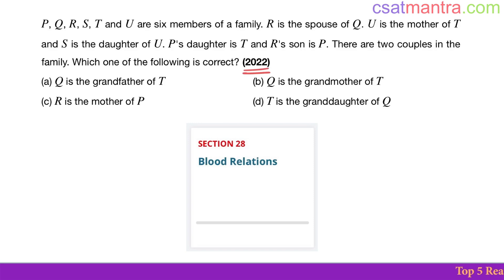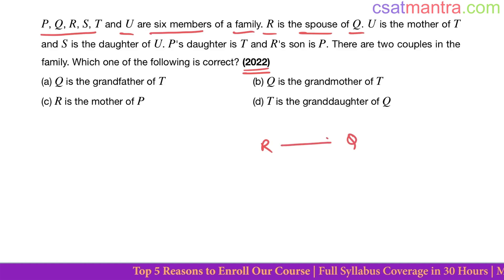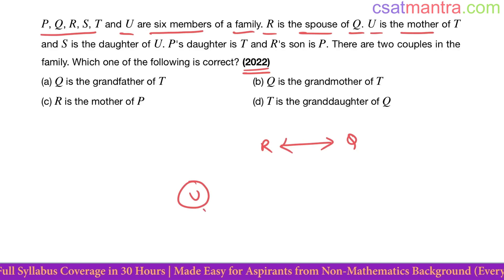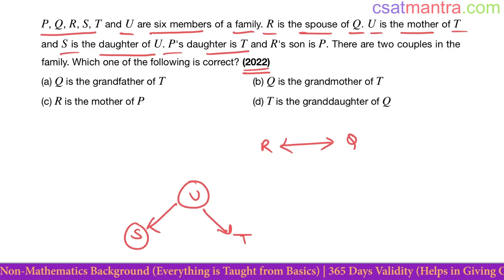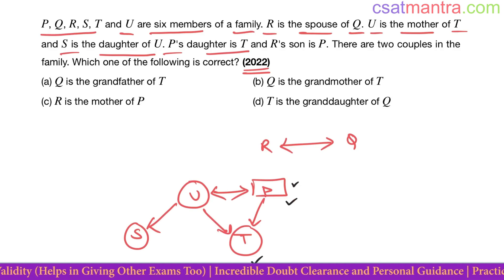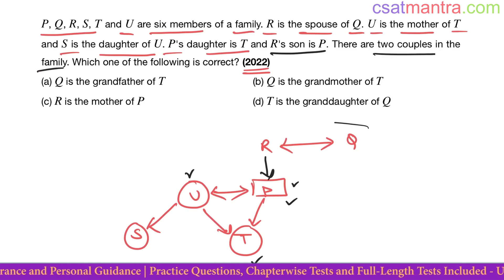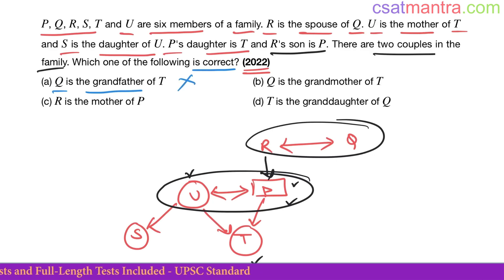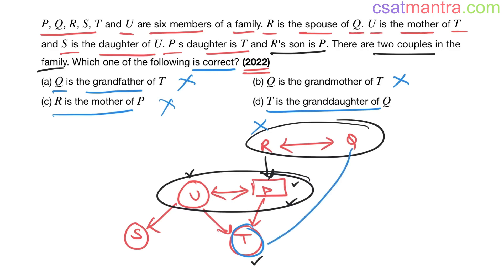P, Q, R, S, T and U are six members of a family. R is the spouse of | UPSC | CSAT 2022 | CSAT MANTRA